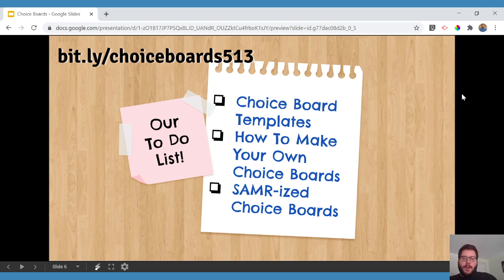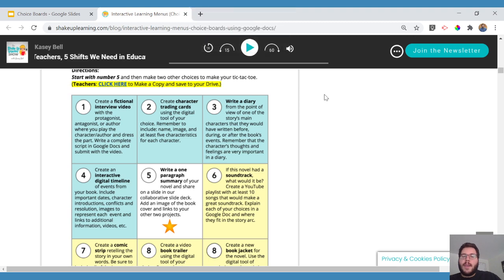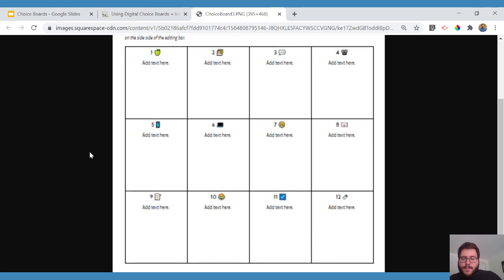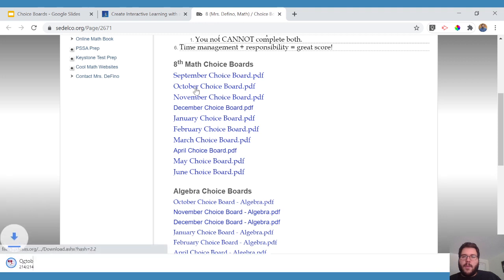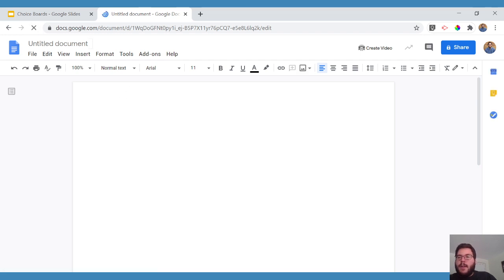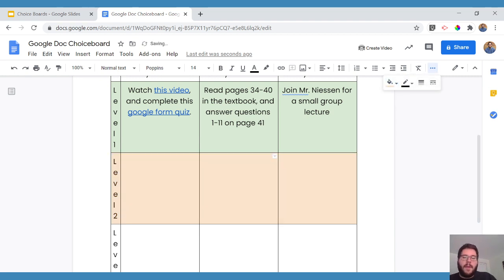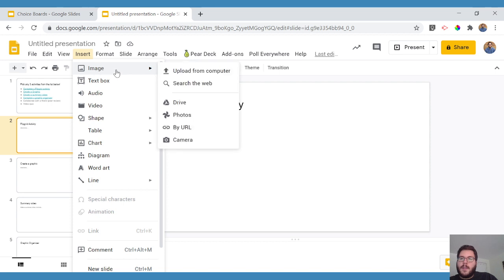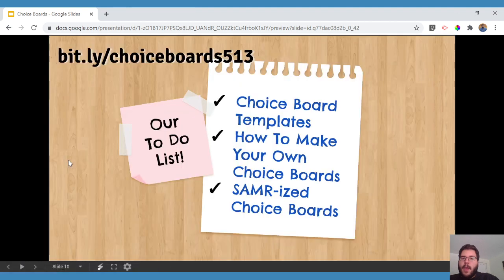Create Student Choice Boards (1 Hour Webinar)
In this quick webinar, we discuss how to create, find, and use Choice Boards for students!